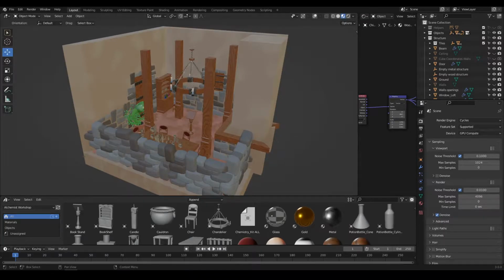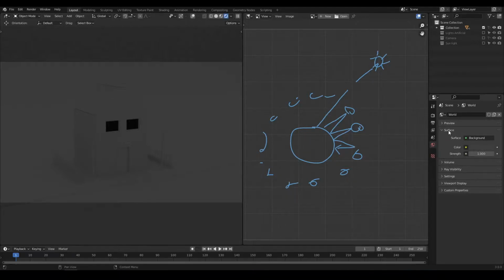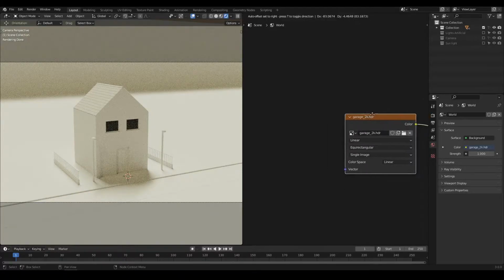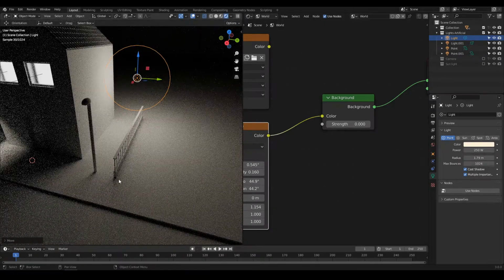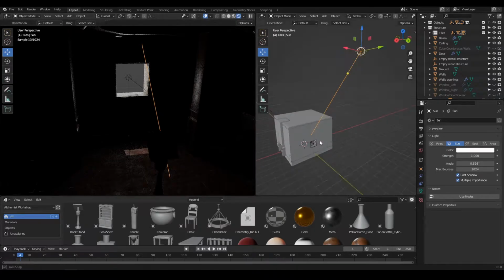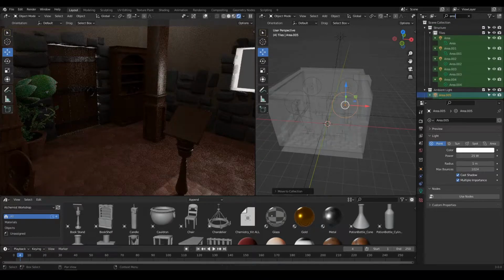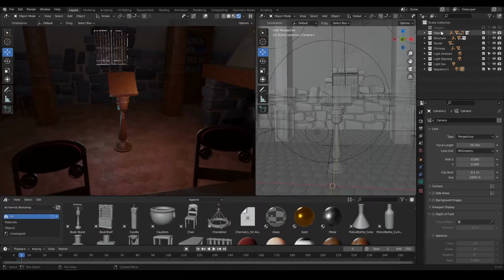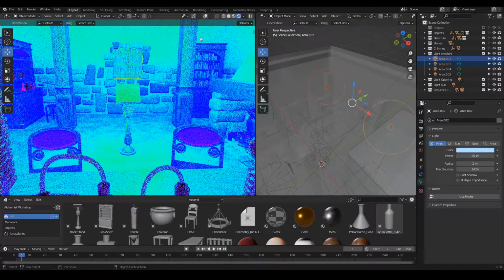Part 16 Workshop lighting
Hi,

This video will introduce how to lit a scene and apply it to the project.